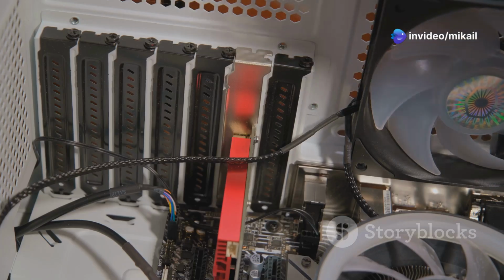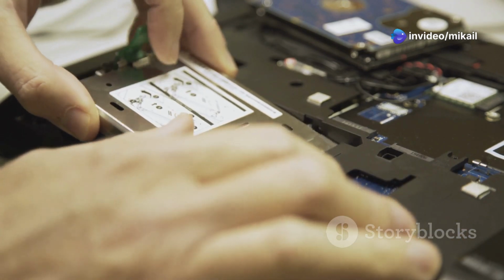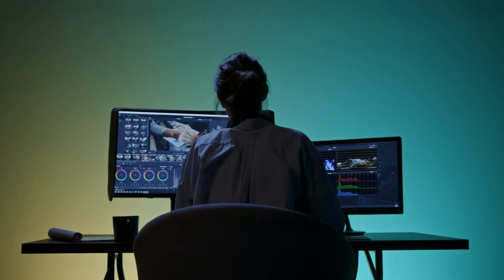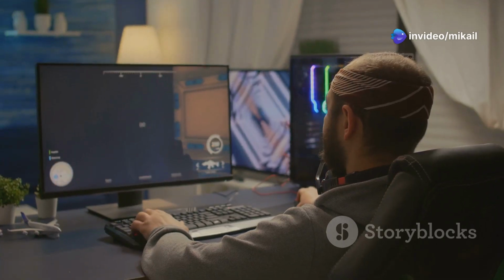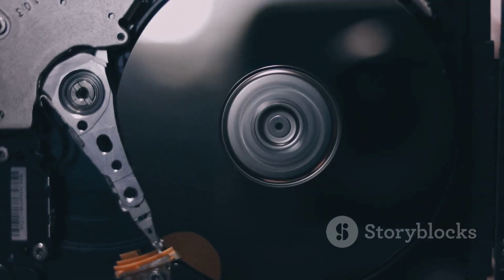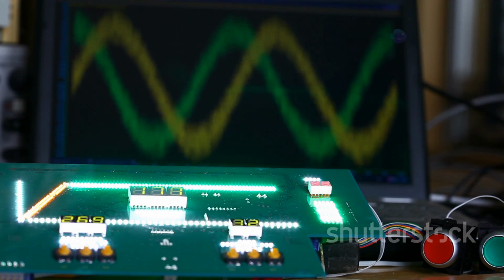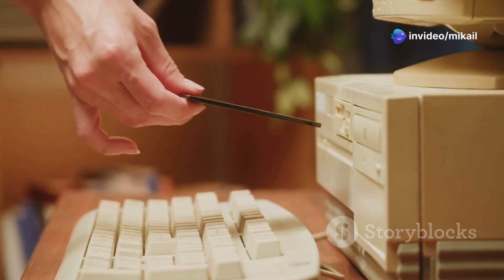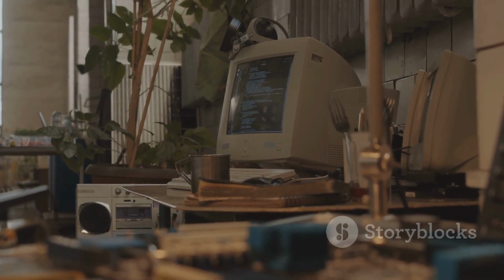How computers work?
Discover the fascinating world of computers in our latest video, "How Computers Work: From Past to Present"! Join us as we break down the essential components of a computer, including the CPU, RAM, storage, and motherboard, while exploring their evolution over the years. We'll take you on a journey from the early mechanical systems to today’s powerful machines, highlighting key technological advancements that have shaped the way we use computers. Whether you're a tech enthusiast or new to the subject, this video is packed with engaging insights and visuals that will enhance your understanding.

See Less
OUTLINE:
00:00:00
Computers Everywhere!

00:00:46
A Peek at the Parts

00:02:00
CPU and its Role

00:03:01
RAM Explained

00:03:55
Motherboard's Function

00:04:56
From HDD to SSD

00:06:00
Input/Output Devices

00:06:59
From Giants to PCs to Today

00:08:06
Understanding the Digital World